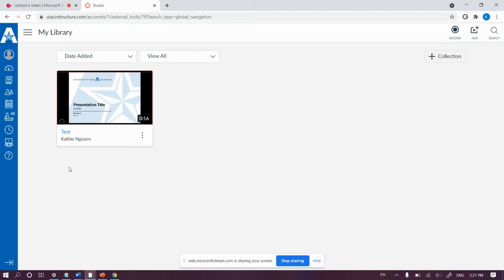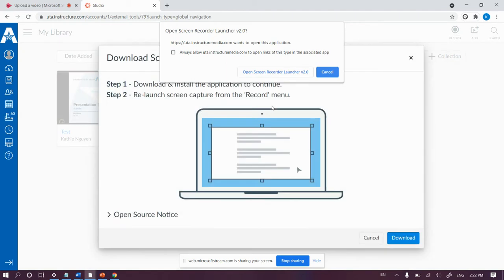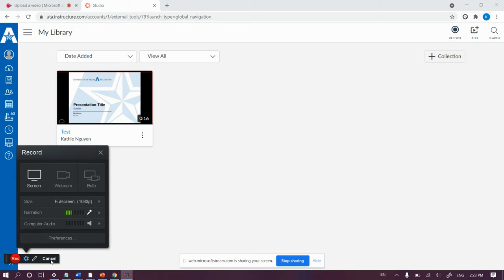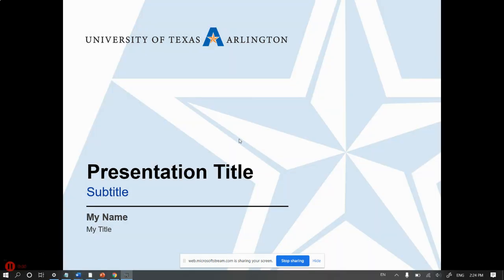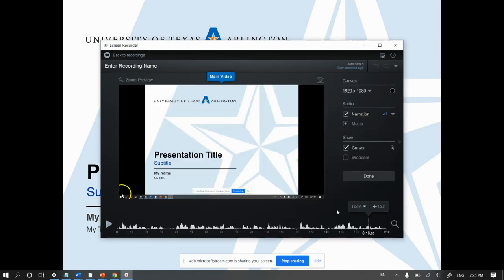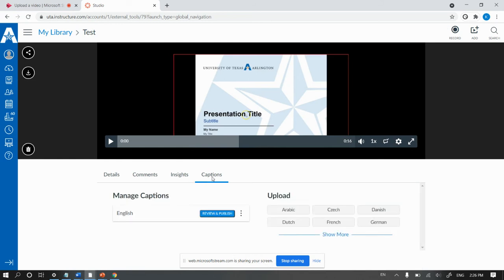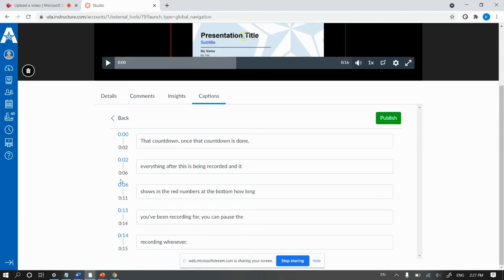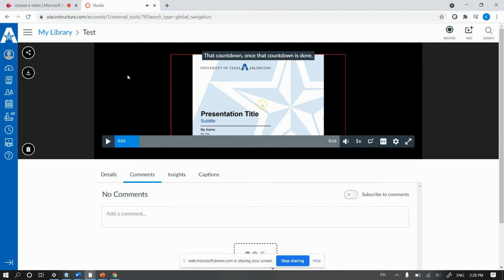Canvas Studio Guide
This video is a brief guide on how to use Canvas Studio to film and upload a video. It will also walk you through how to add captions to the video.